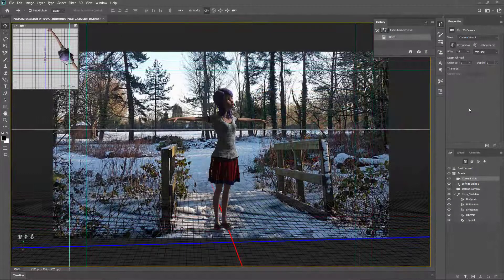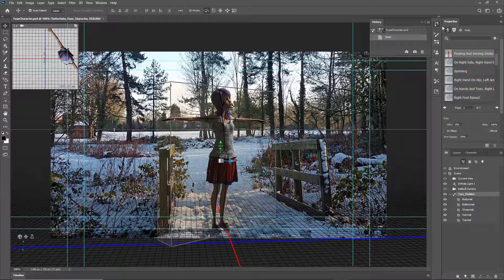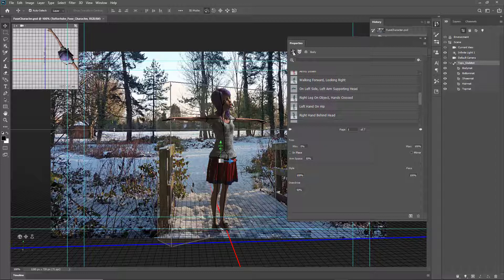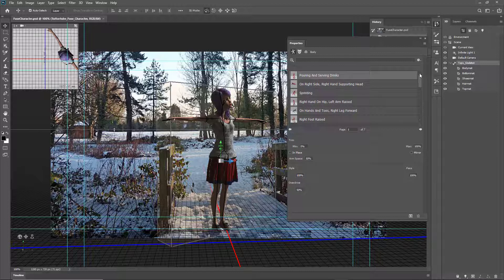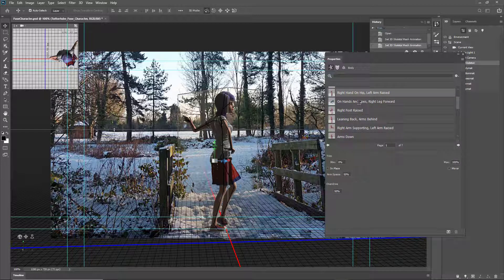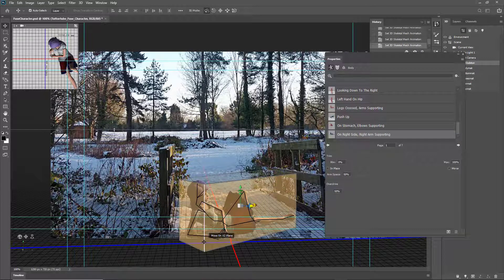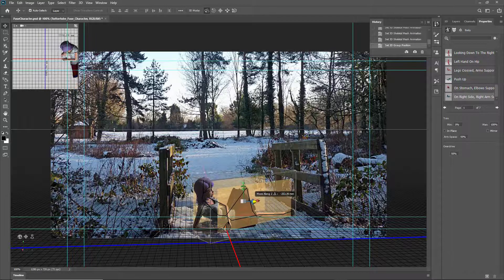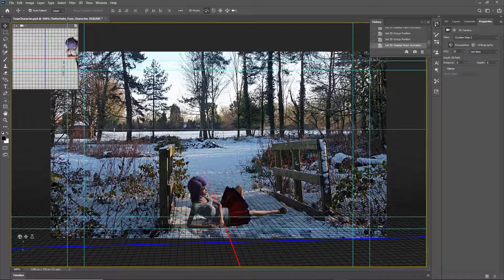Adobe Fuse Tutorial - Lesson 29 - Choosing Character Pose in Photoshop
In this tutorial, we will be discussing about Choosing Character Pose in Photoshop in Adobe Fuse

Learn the basics of using Fuse including how to work with head, torso and legs including how to work with textures and exporting the model for different scnarios.

This lesson has been made using Adobe Fuse CC 2017 for Windows but is applicable for newer and older versions and Mac Version of Adobe Fuse Application as well.